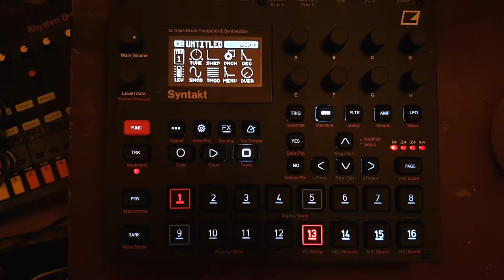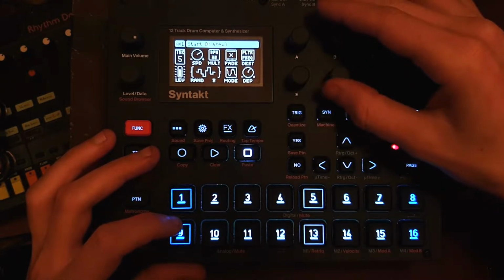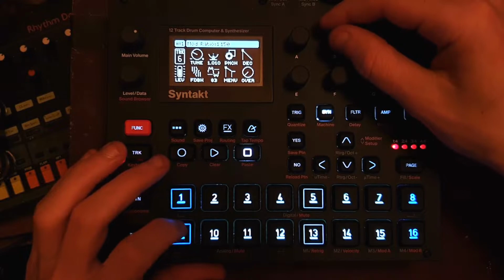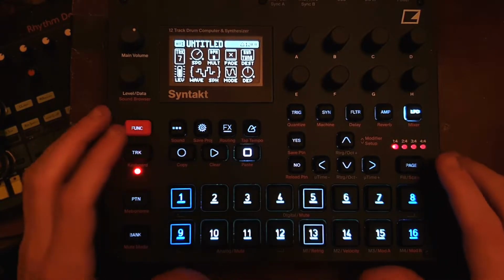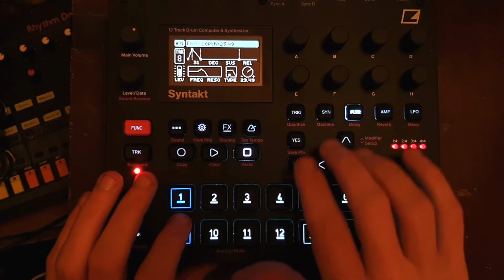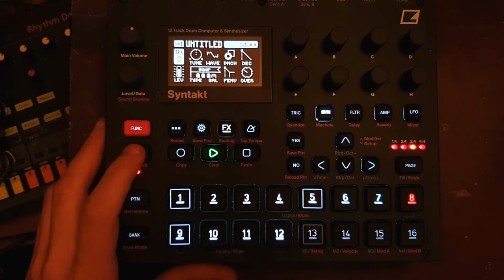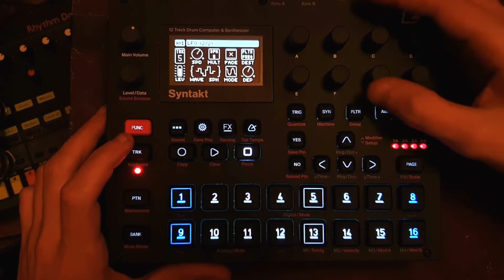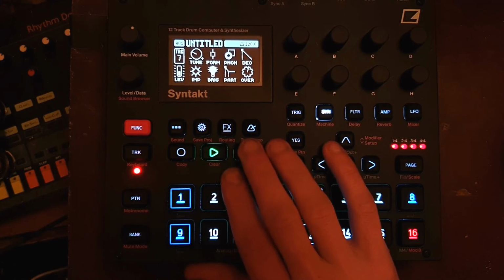Elektron syntakt starter sound design tutorial exploring the synth machines pt 1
!! CORRECTION i mention the slowest lfo speed is to the left all the way this isn't true the middle is the slowest!!
time stamps in comments

The different machines are central to the syntakt’s workflow and what brings so much power to the syntakt. In this video we explore some of the machines and create some sounds to jam with later.

elektron syntakt dawless jam digitakt digitone synthesizer drum machine groove box oscillator modular jam techno live electronic music sound design